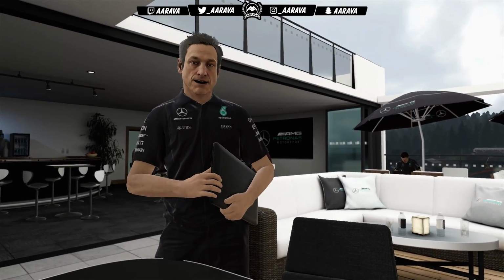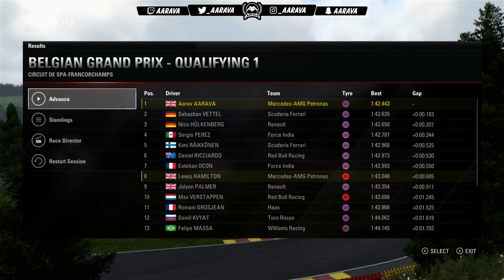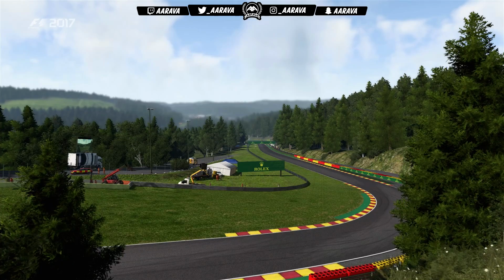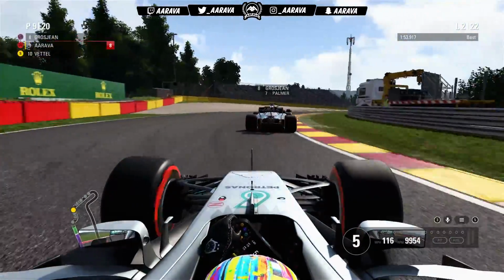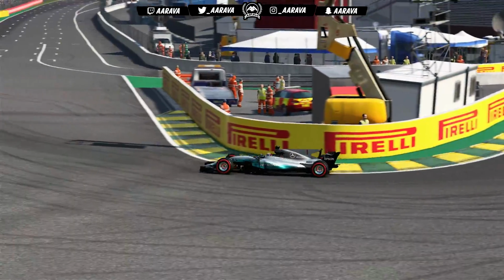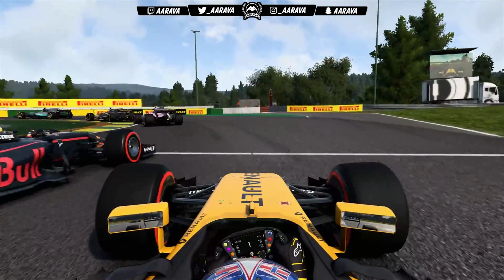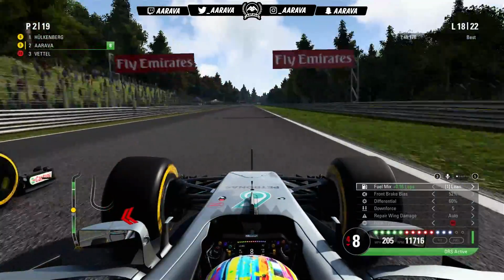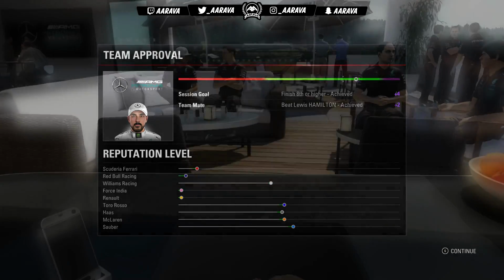DISASTER START TO THE RACE WEEKEND! - F1 2017 Career Mode Part 112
My F1 2017 Career Mode! Part 112 - Belgian Grand Prix | aarava

●►F1 2017 Gameplay: Haas VF-17, Red Bull RB6, Ferrari F2007 (Career Mode News, R&D, New Game Modes!)